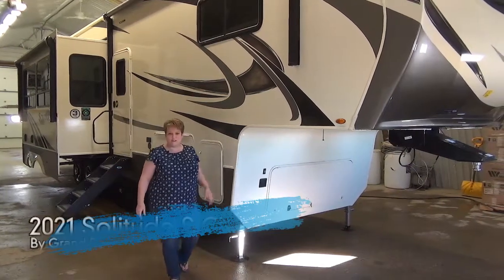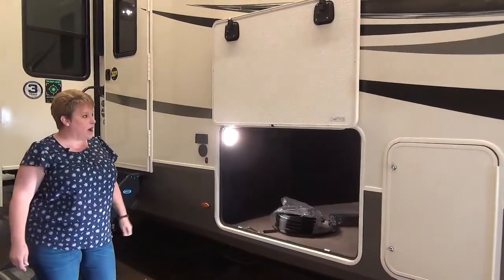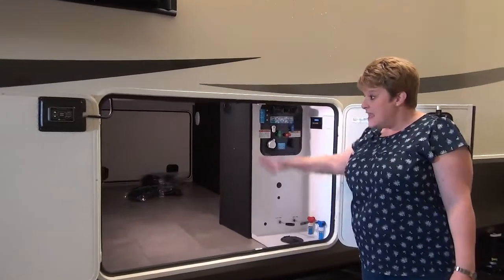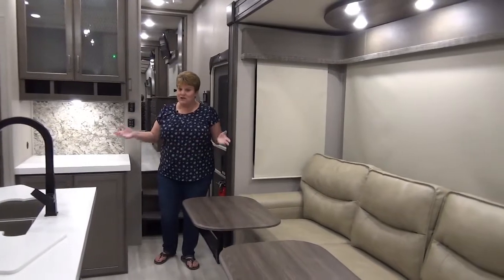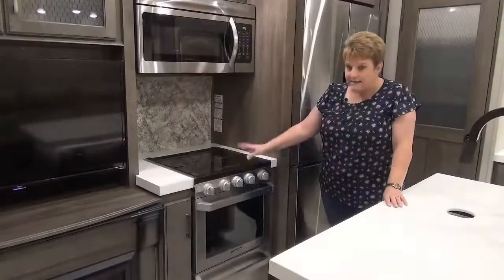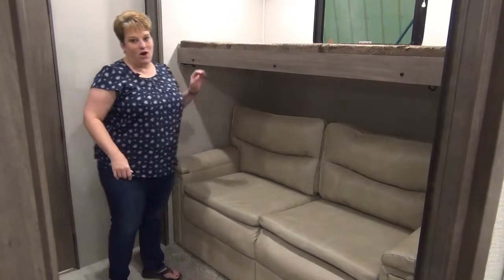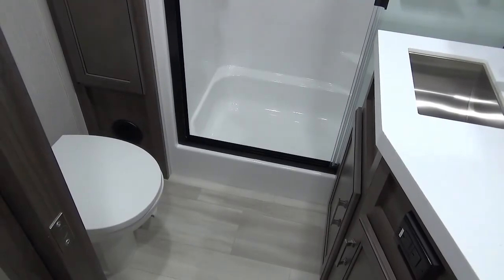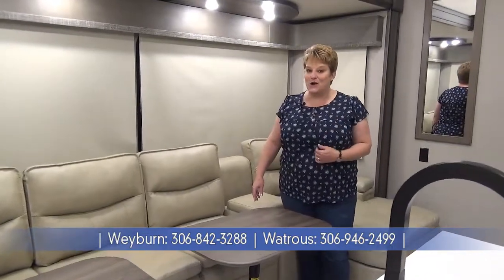2021 Solitude S Class 3950BH by Grand Design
New Solitude bunkhouse, with four slides and two full baths, this feels more like a cottage than an RV! Perfect for your seasonal site!